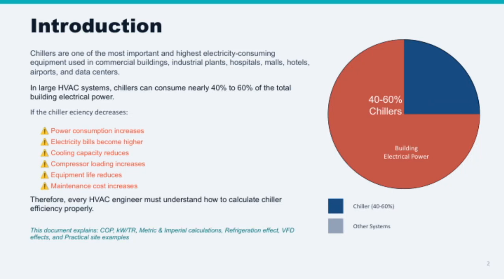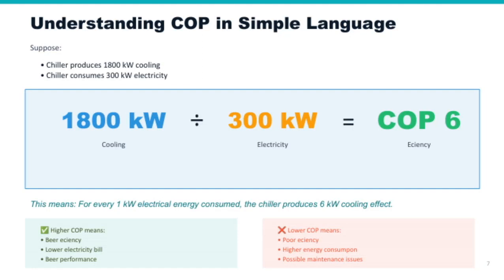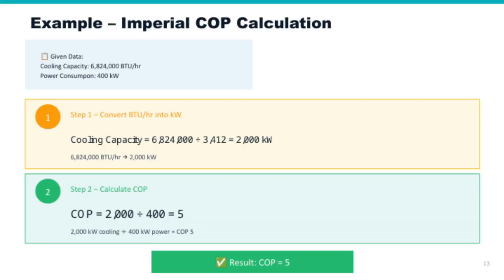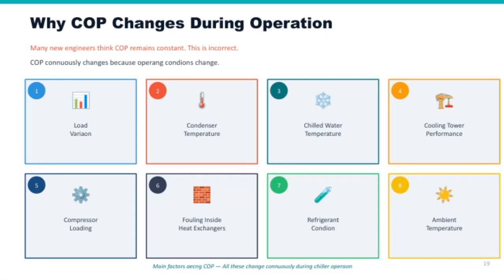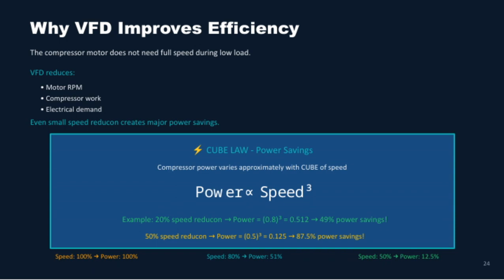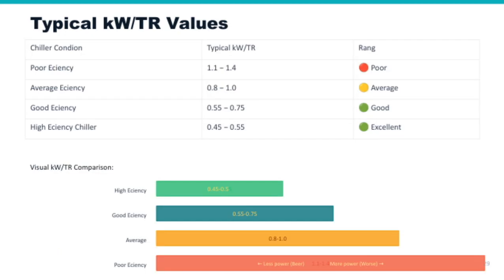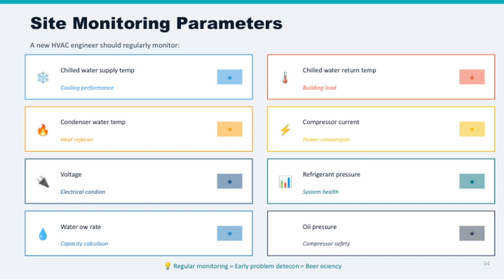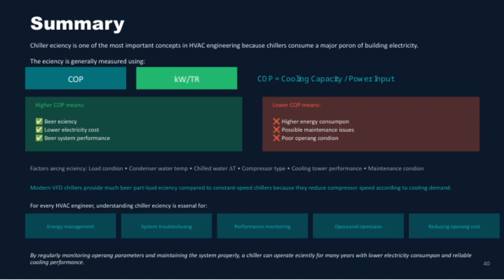How to Calculate Chiller COP | HVAC Chiller Performance Analysis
Are you an HVAC Engineer, Facility Manager, MEP Professional, or Engineering Student looking to understand Chiller Efficiency Calculation quickly and practically? In this video, you'll learn how to calculate Chiller COP (Coefficient of Performance), determine actual cooling capacity, understand kW/TR, and evaluate whether your chiller is operating efficiently or wasting energy.

Chillers are among the largest electricity consumers in commercial buildings, hospitals, data centers, malls, and industrial facilities. Even a small improvement in chiller efficiency can result in significant energy savings and lower operating costs. This step-by-step tutorial explains everything in simple engineering language with practical examples and calculations.

✅ Topics Covered in This Video:

✔ What is Chiller Efficiency?
✔ What is COP (Coefficient of Performance)?
✔ How to Calculate Chiller COP
✔ Chiller Efficiency Formula Explained
✔ Metric and Imperial Calculation Methods
✔ BTU/hr to kW Conversion
✔ Chilled Water Flow and ΔT Calculations
✔ Cooling Capacity Calculation
✔ kW/TR Calculation and Interpretation
✔ Full Load vs Part Load Efficiency
✔ VFD/VSD Chiller Energy Savings
✔ Common Causes of Low Chiller Performance
✔ Chiller Energy Optimization Tips
✔ Practical HVAC Engineering Examples

📚 Key Formula:

COP = Cooling Capacity (kW) ÷ Electrical Power Input (kW)

The higher the COP, the more efficient the chiller.

This HVAC tutorial is ideal for:

HVAC Engineers
Mechanical Engineers
MEP Engineers
Facility Managers
Building Services Engineers
Energy Auditors
Commissioning Engineers
Engineering Students

🚀 Learn how leading facilities improve chiller plant performance, reduce electricity consumption, and lower operating costs through proper efficiency monitoring and analysis.

What is the COP of the chiller system at your project?

Become an MEP Expert! Welcome to the #1 channel for MEP Engineering, HVAC Design, Building Services 🏗️❄️⚡
We provide free engineering courses and complete project-based tutorials for mechanical engineers, electrical engineers, plumbing designers, MEP modelers, fresh graduates, and project managers. Learn practical site knowledge, software skills, and design principles used in real construction projects.
✔ Industry-Standard Training: Learn ASHRAE, NEC, IPC, NFPA codes and international standards.
• New tutorials every week (consistent upload schedule)